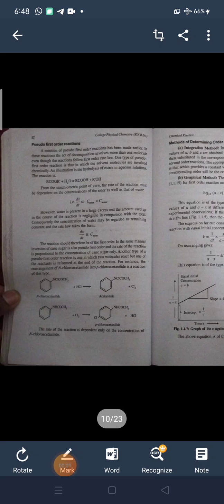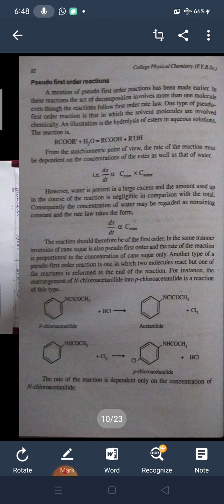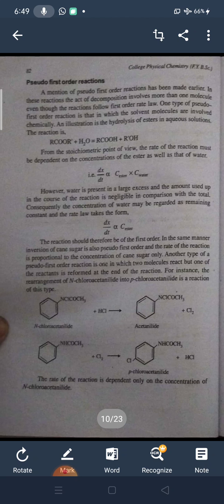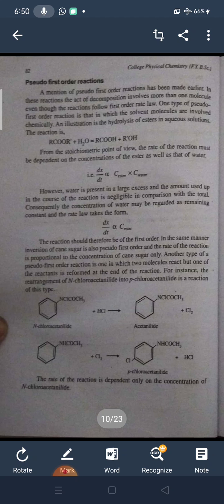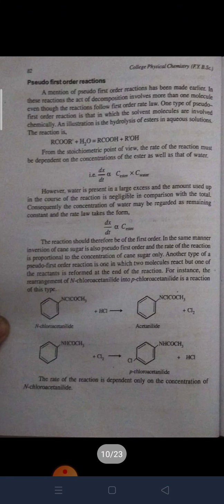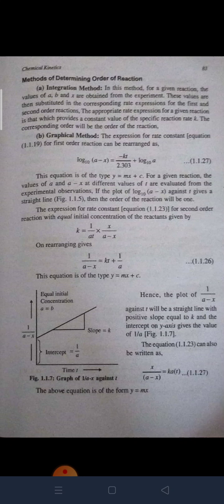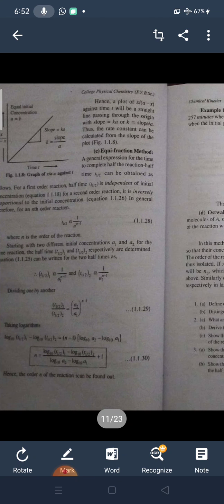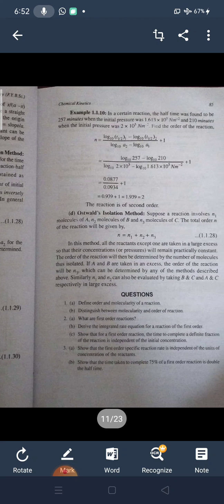F.Y.BSc. Chemistry-II Semester First Unit-I Part-4